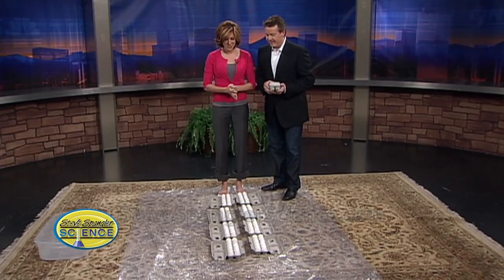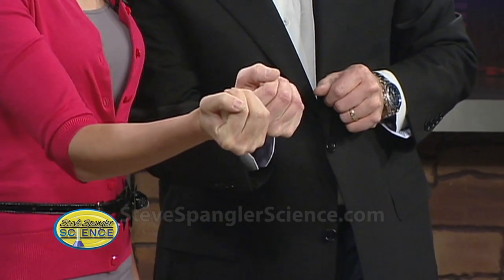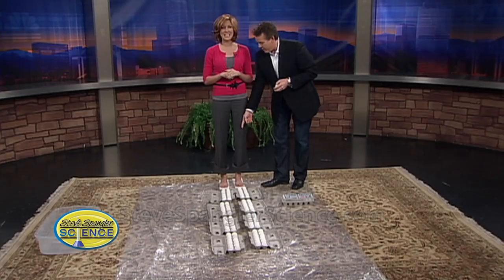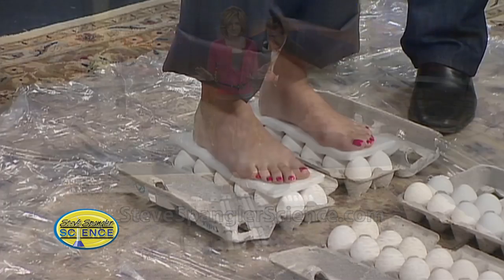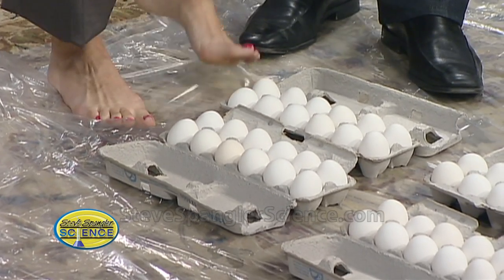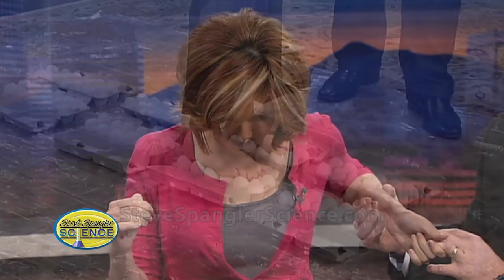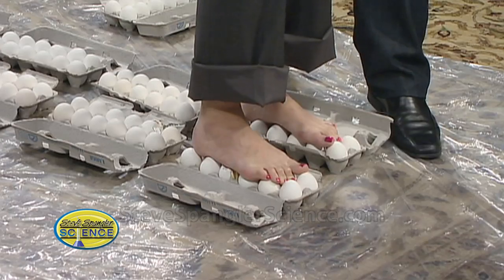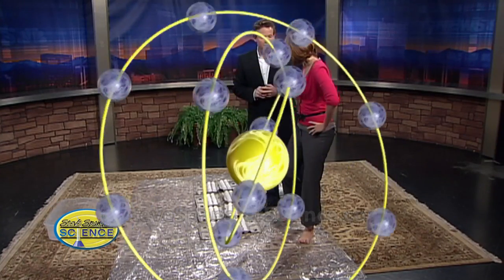Walking on Eggs - Cool Science Experiment